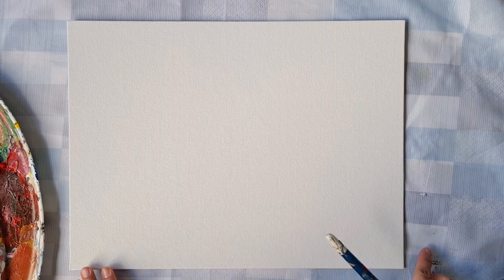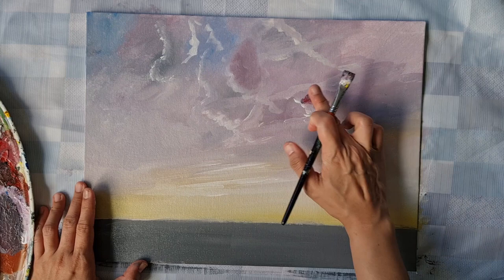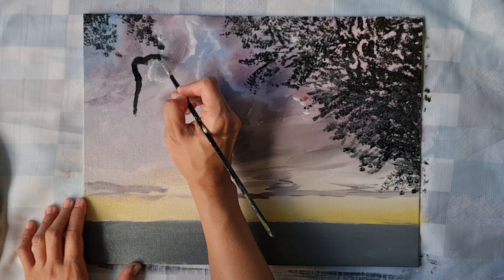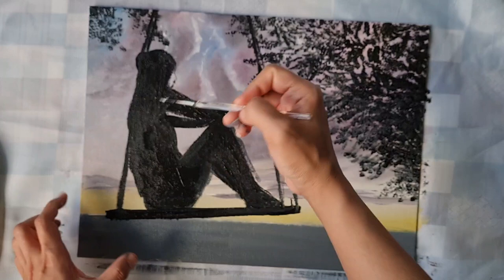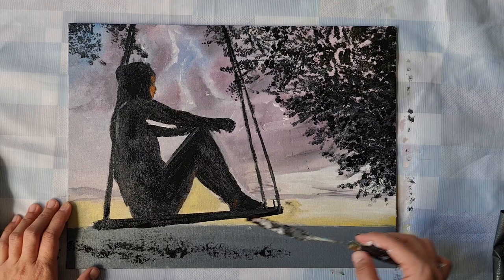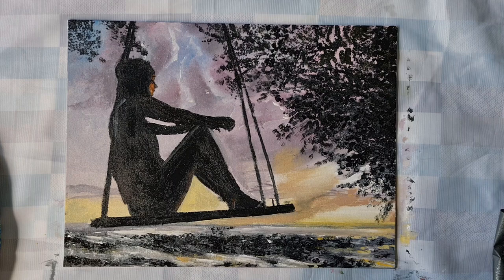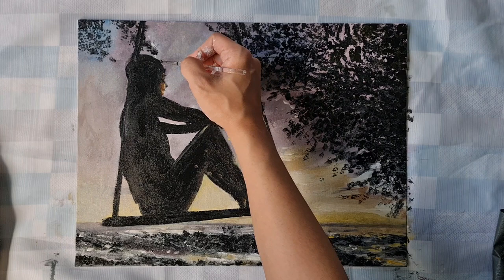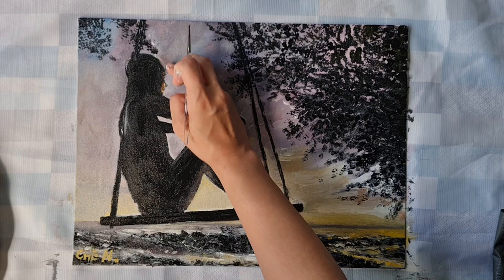Lady In The Swing Acrylic Painting Tutorial for Beginners by Cheryl Navarro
Acrylic Colors:

Titanium White
Mars Black
Cadmium Yellow
Cadmium Red
Cerulean Blue

Xoxo,
Che N.